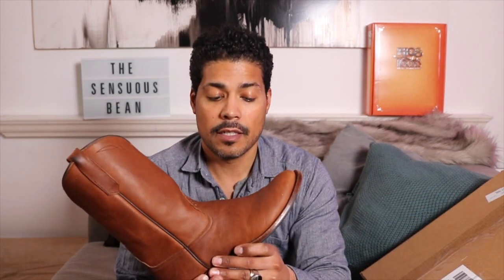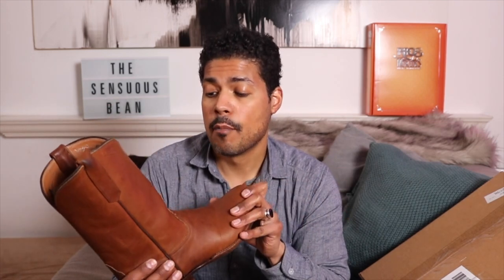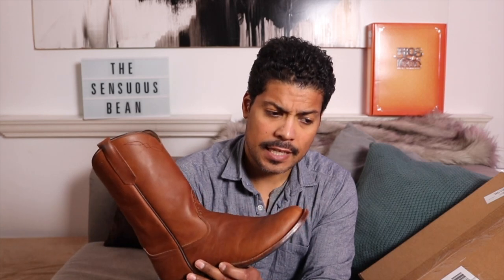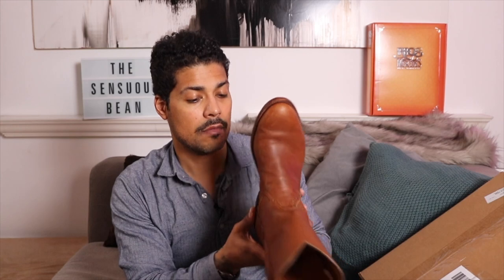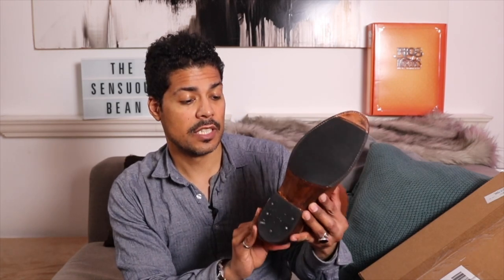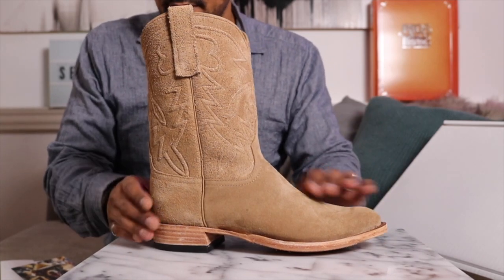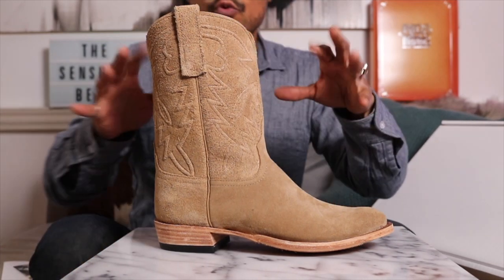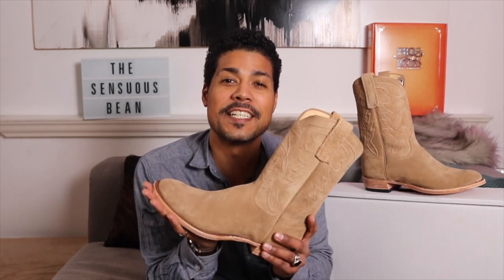My FIRST Anderson Bean Ropers!